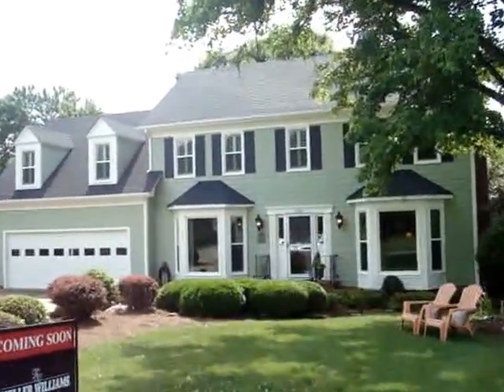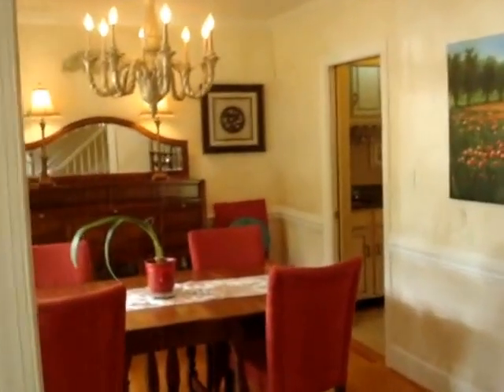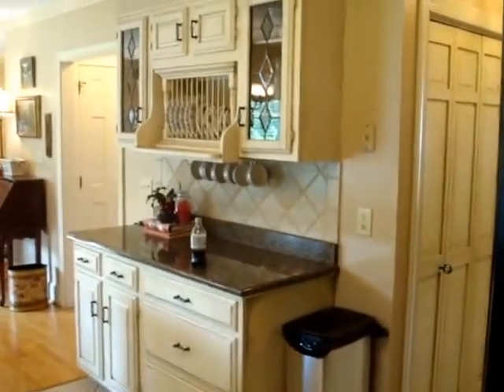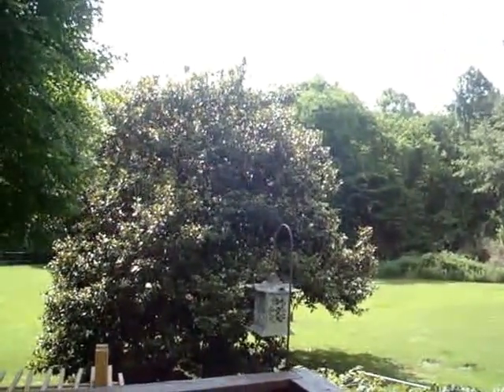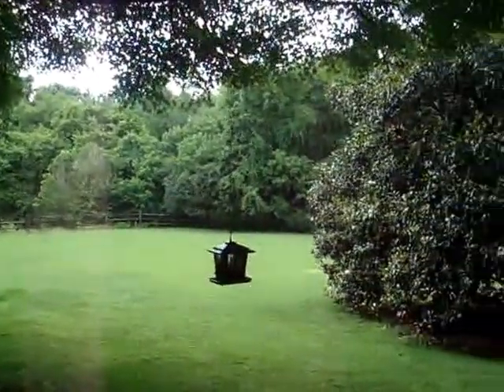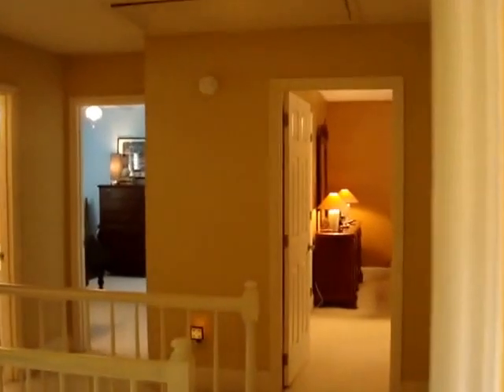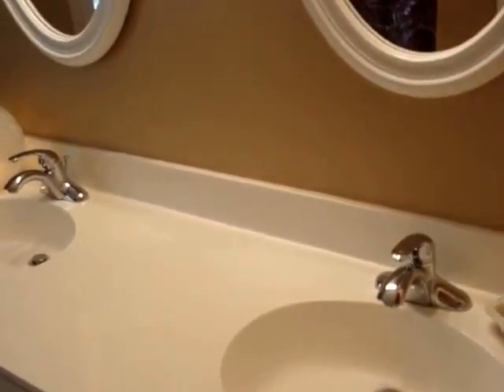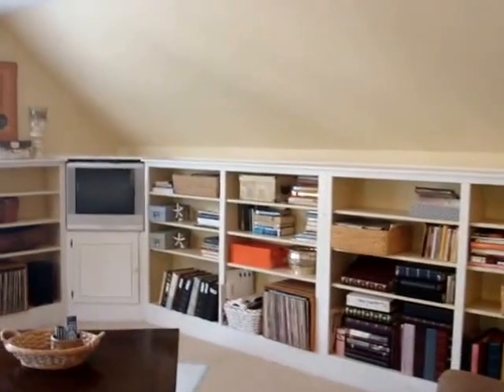6520 Cross Field Lane, Charlotte, NC 28226 (VIDEO)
6520 Cross Field Lane, Charlotte, NC 28226 FOR SALE -- walking tour video by Barry Reeves, "The Real Estate Geek"